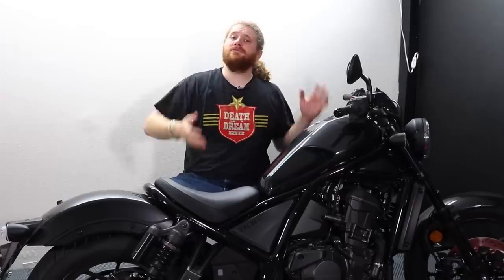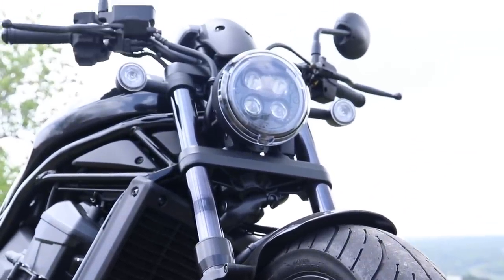How To Avoid Picking the WRONG Beginner Motorcycle!